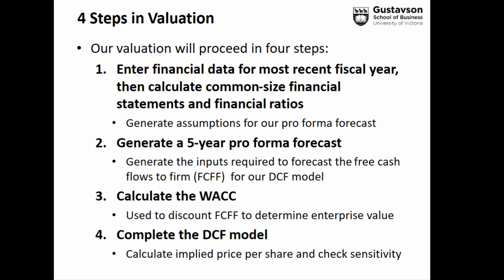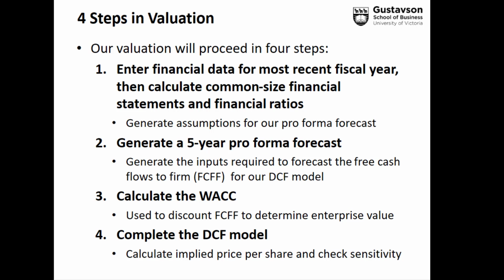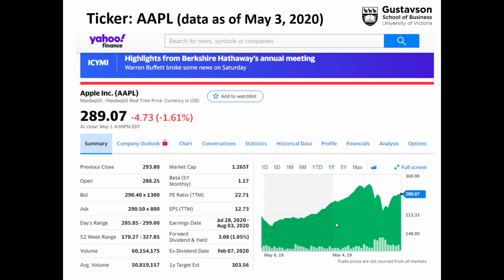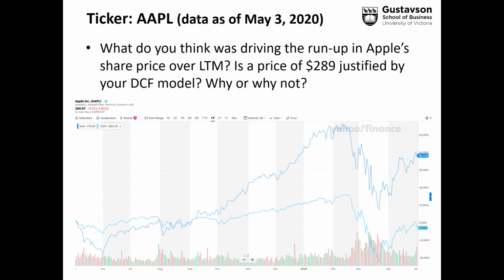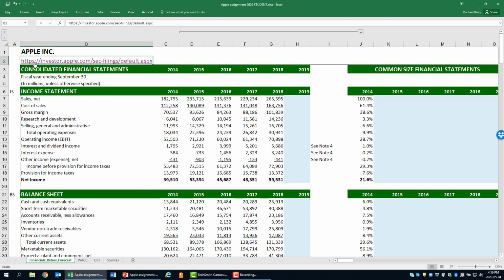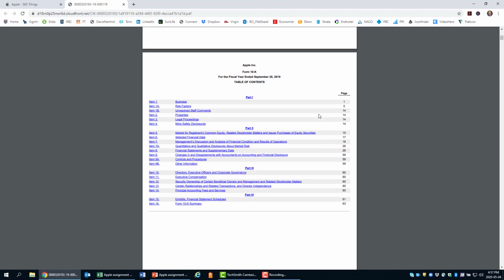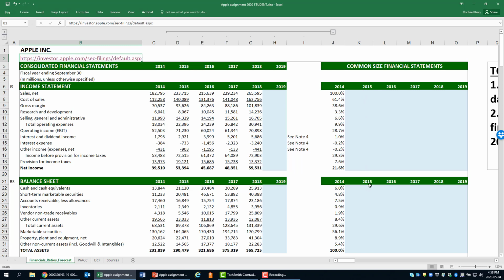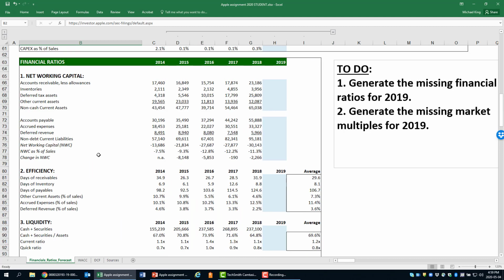Michael R King COM445 4 Apple Valuation Project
Introduces the Apple Inc. valuation project for my course on Corporate Finance and Valuation. (Note: The video combines an updated introduction from April 2021 with the original video from May 2020). In this project, students learn to build a discounted cash flow (DCF) model in 4 parts:
1. Download financials into Excel and calculate common-size financial statements and financial ratios
2. Generate a 5-year pro forma forecast of sales and the inputs to Free Cash Flow to the Firm = EBIT x (1-tax) + Depreciation - CAPEX - Change in Net Working Capital
3. Estimate Apple's weigthed average cost of capital (WACC)
4. Discount the forecasted FCFF and terminal value using the WACC to get the Enterprise Value, then back out the price per share
The video illustrates these steps using data from the internet and Excel.